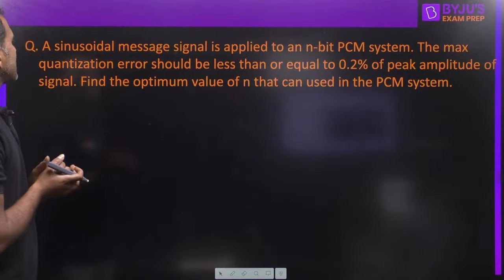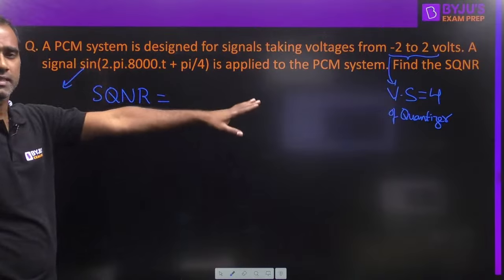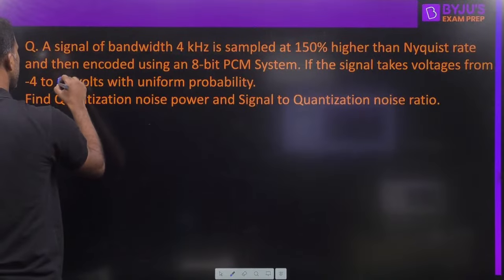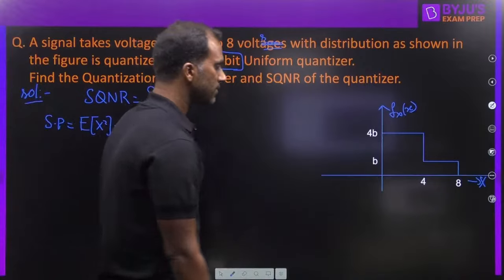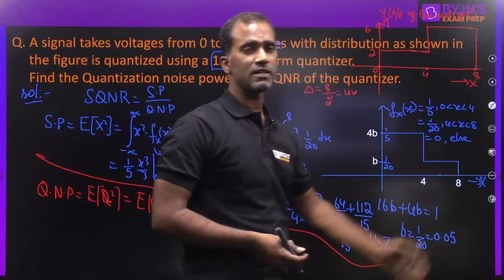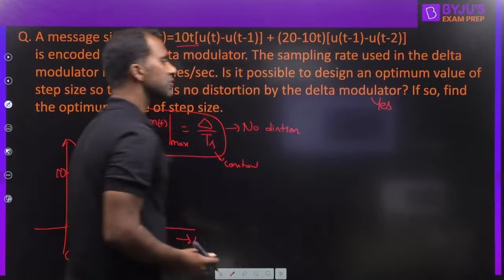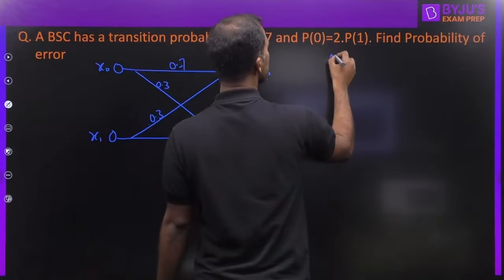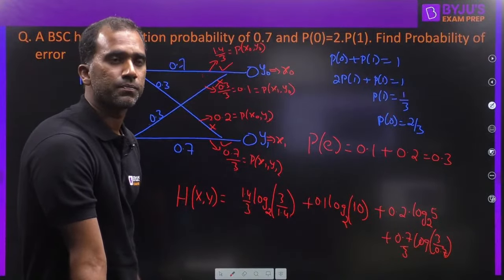Baseband Digital Communication | Communications Systems | GATE Electronics Engineering (ECE) 2023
In this free online class, BYJU'S Exam Prep GATE expert Dinesh Gutha Sir will discuss the quizzes on Baseband Digital Communication in Communications Systems for the GATE Electronics and Communication Engineering (ECE) 2023 Exam Aspirants.

BYJU'S Exam Prep GATE (Formerly Gradeup GATE) brings you a "Mastering concept" series for💥GATE 2023/24💥 and has launched new batches of FREE LIVE/Online classes for GATE 2023 to ensure sound preparation for the aspirants from their homes.